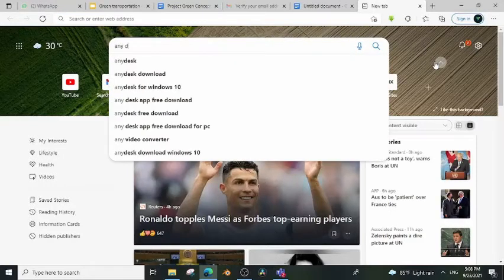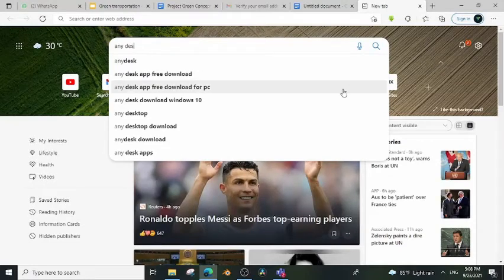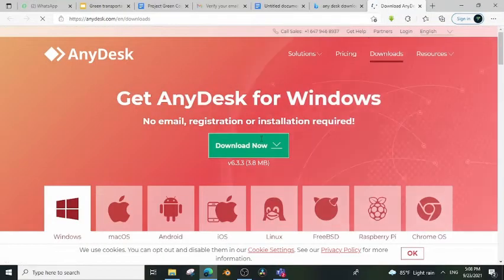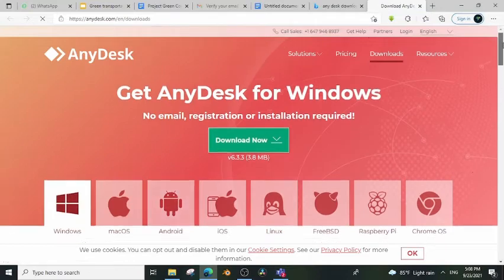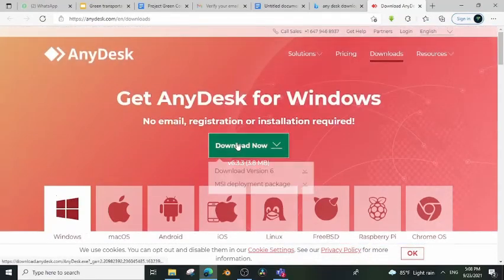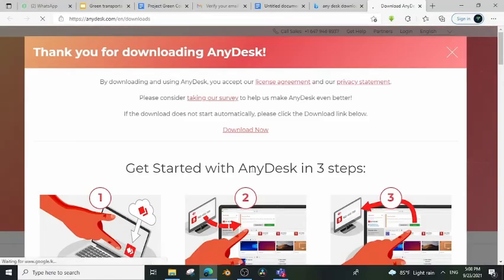Any desk tutorial 1 | Anydesk | How to download Any desk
Any desk series tutorial 1
this Sunday : Any desk tutorial 2
Next Videos
Tightlight ep1: 7th of October
Any desk tutorial 2: 3rd of October
 Tightlight ep2 : 14th of October

- Thinal ahugoda